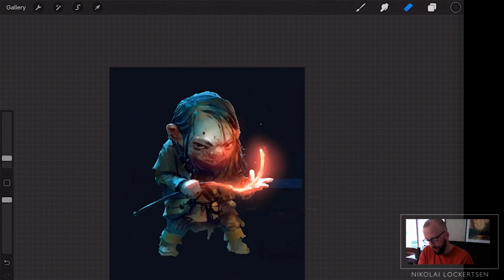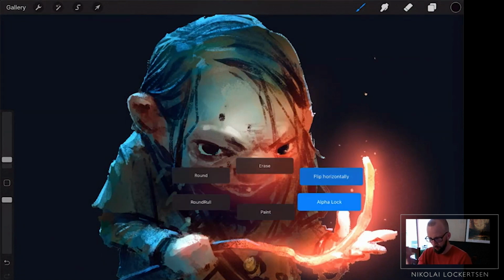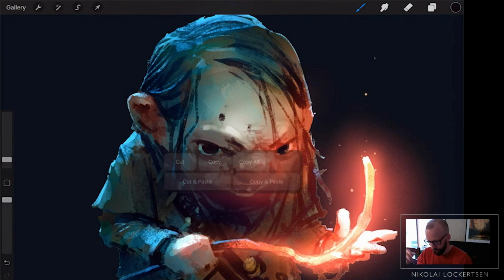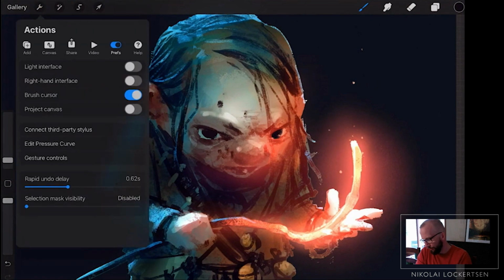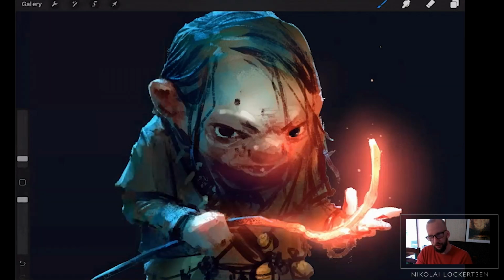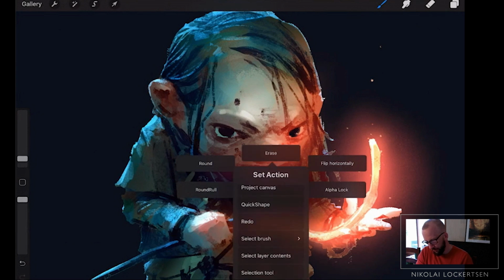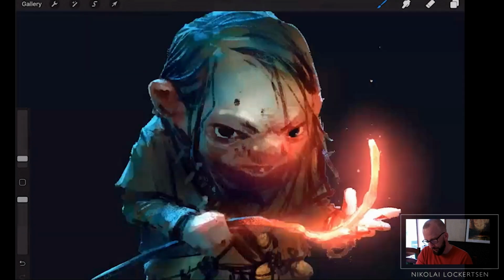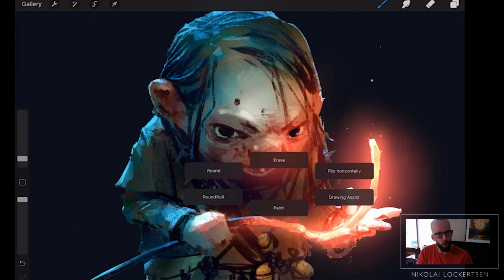The Best Least Known Procreate Feature - Nikolai Lockertsen Episode 2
Nikolai Lockertsen reveals what he considers to be the best feature in Procreate, and shows you exactly how to use it to make creating digital paintings more convenient.